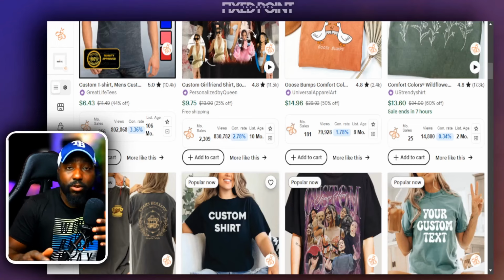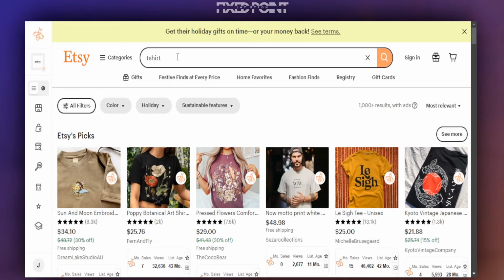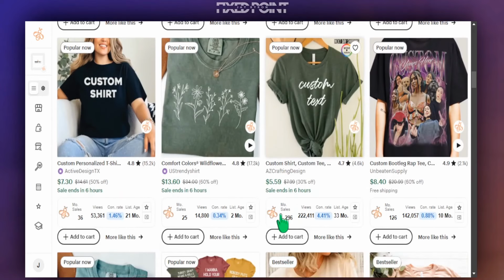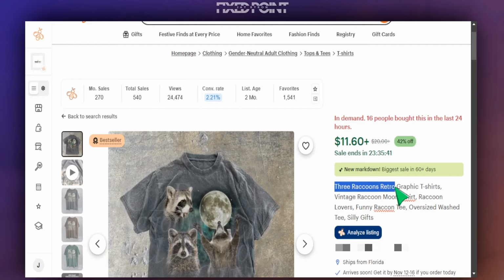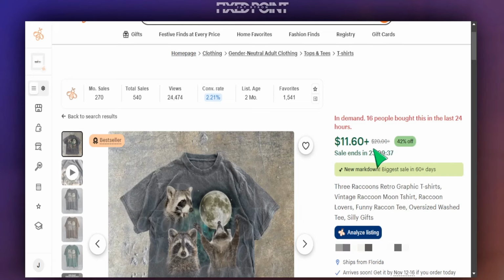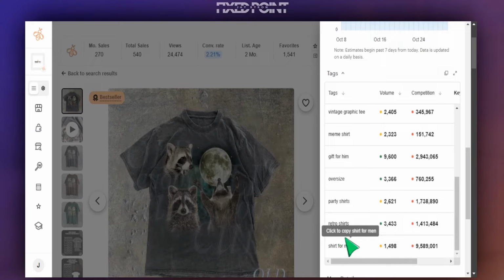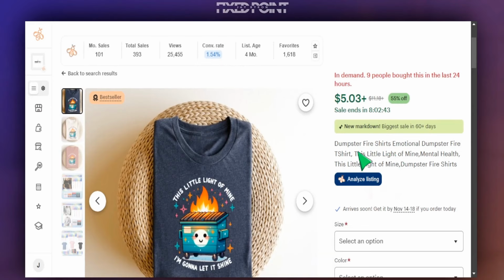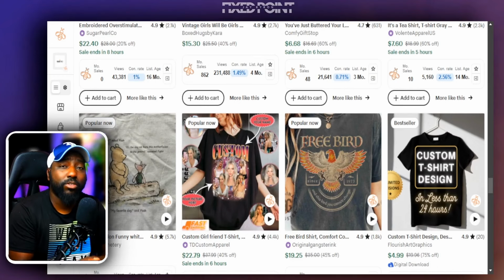Etsy SEO For Beginners - Make Sales in 30 Days by Doing This With Everbee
This Etsy SEO For Beginners Video will help you make sales in the next 30 days!

In this video, Jay shares crucial tips for Etsy sellers on using the right keywords to drive traffic and sales. He introduces 'Aribi,' a powerful product research tool that helps find top-selling products and relevant keywords. Jay emphasizes the importance of leading with niche phrases and combining them with category keywords in your titles and tags. He provides a step-by-step guide on using the tool to analyze successful listings and optimize your Etsy shop. Jay also offers a free Etsy course for beginners, guiding them from creating listings to generating sales.

⌚Time Stamps⌚
00:00 Introduction to Etsy Keyword Research
00:41 Welcome and Overview of Tools
00:52 Using Aribi for Product and Keyword Research
01:38 Creating Effective Etsy Titles
04:27 Combining Micro Niche and Category Keywords
05:48 Utilizing Tags for Better Visibility
08:34 Outperforming the Competition
10:22 Conclusion and Free Course Offer